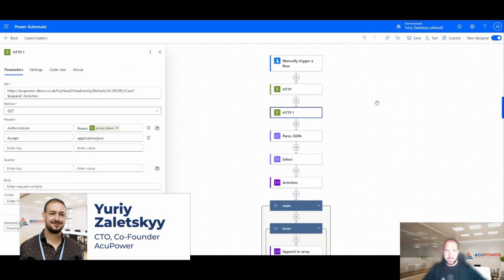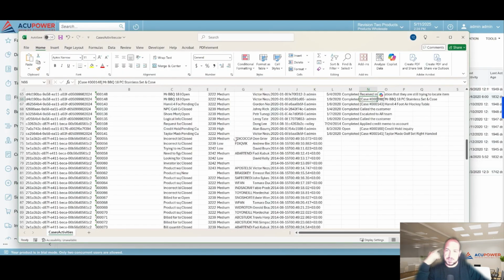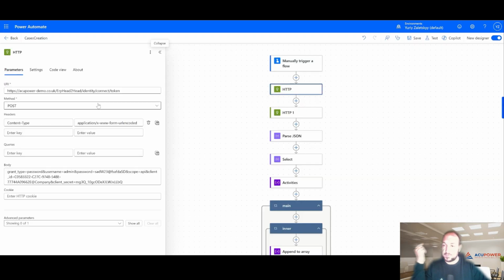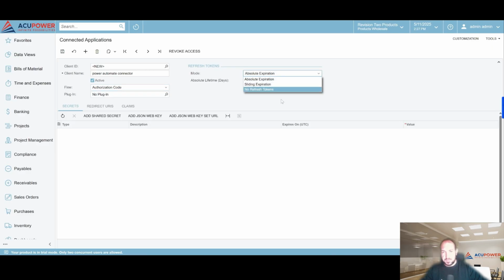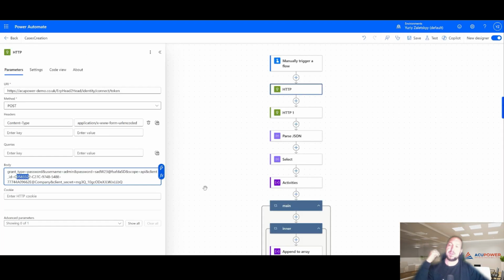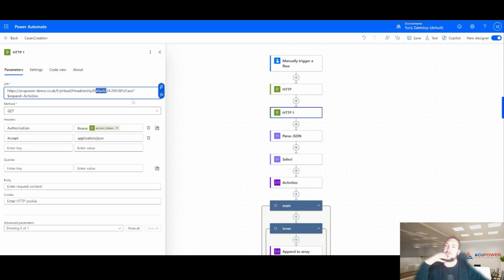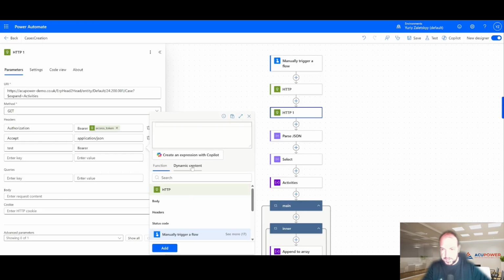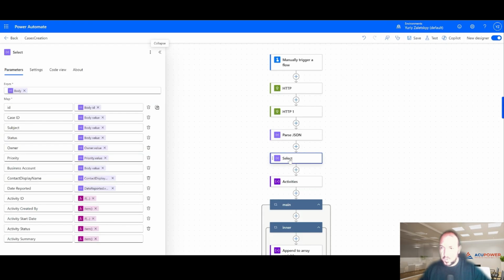How to Get Cases and Activities from Acumatica Using Power Automate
In this guide, Yuriy Zaletskyy shows you how to use Power Automate to connect with Acumatica’s API and extract both cases and their internal activities in one request.

You’ll learn how to:
• Set up API access in Acumatica using Client ID and Client Secret
• Get an access token in Power Automate
• Use the /entity/default/Case?$expand=Activities endpoint to get all case data
• Parse the response with nested activity records

Perfect for Acumatica users and Power Automate builders who want to automate data extraction without manual exports.

If you need help or want to delegate this to someone, you can reach out to our team. We are more than happy to help.

Or leave your request in the comments to this video.

In the next video, we’ll show how to format and work with this data using Power Automate’s new designer.